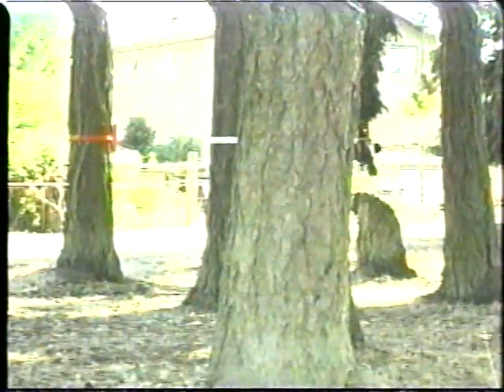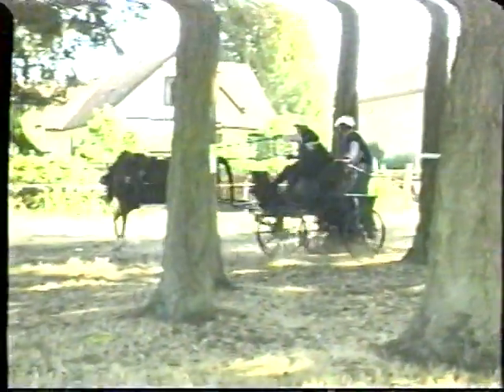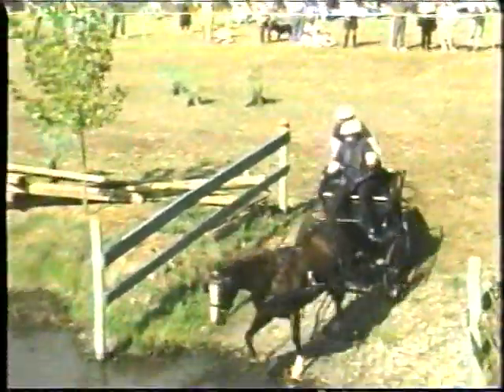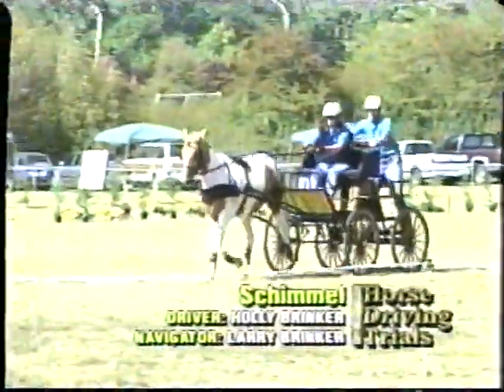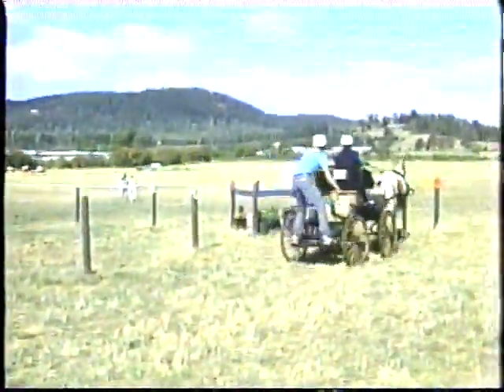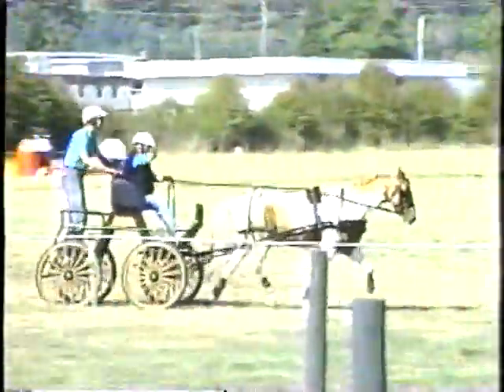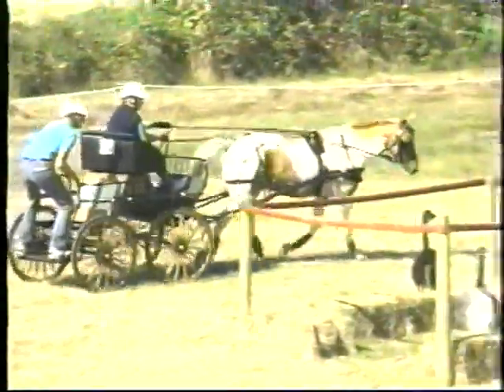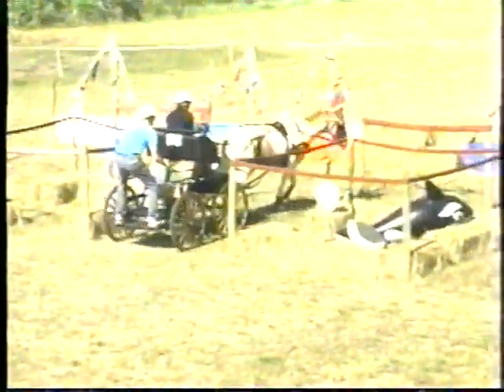Victoria Horse Driving Trials 1998 part 2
Holly Brinker and Schimmel